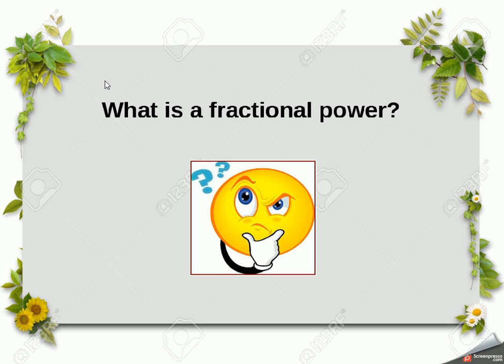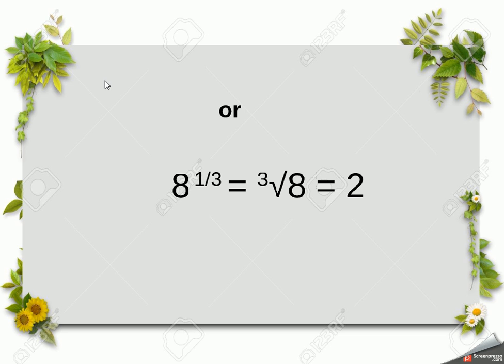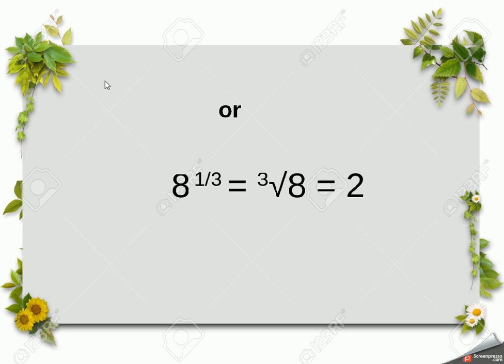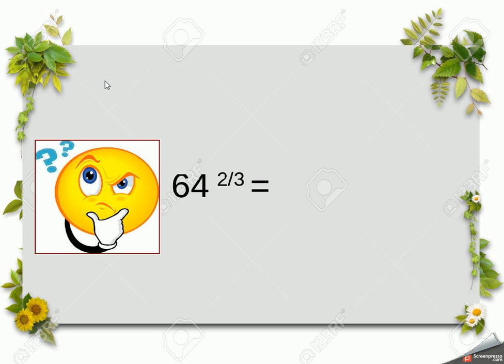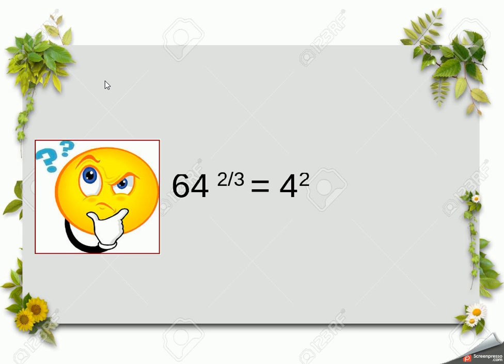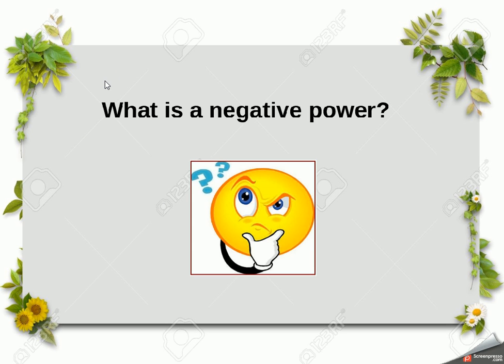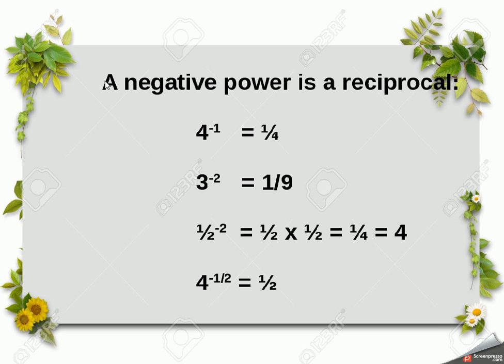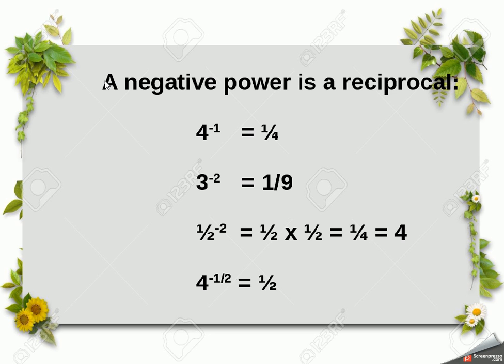Maths GCSE video 19 fractional and negative powers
A bit deeper into index notation and powers. What are fractional and negative powers?